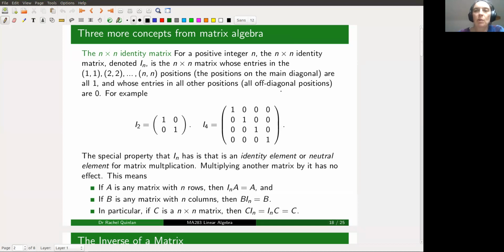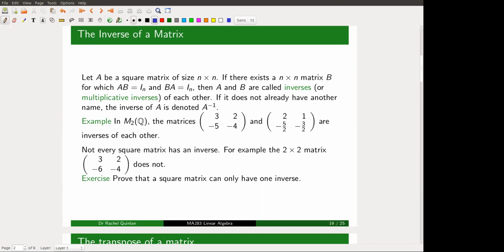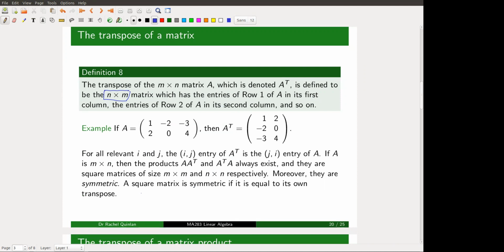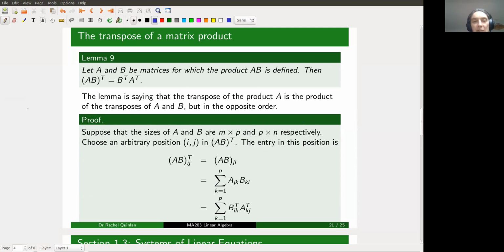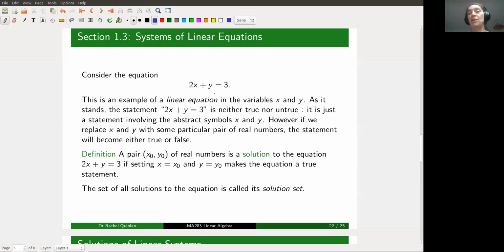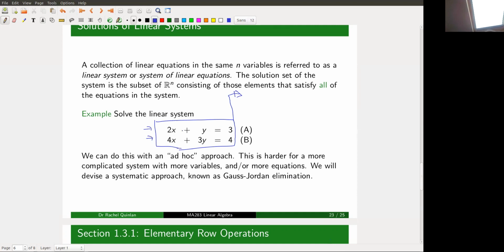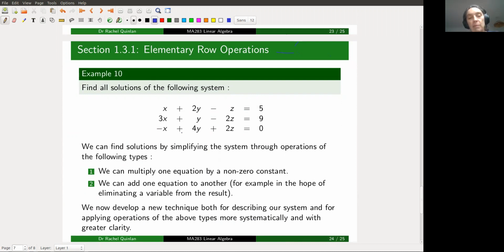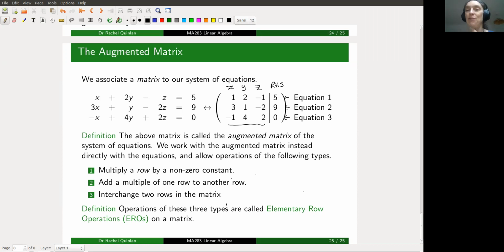Lecture 7 2023 - Review of Matrix Algebra